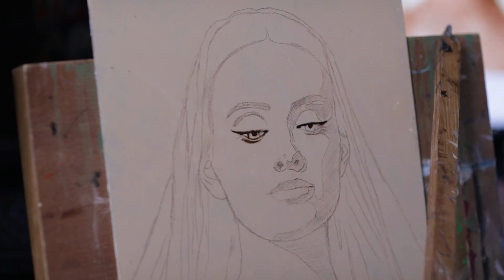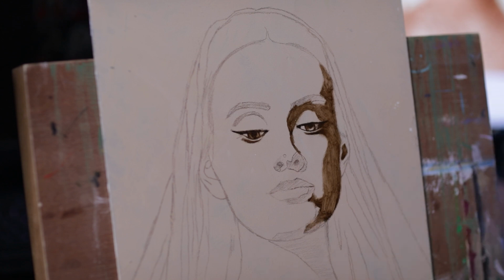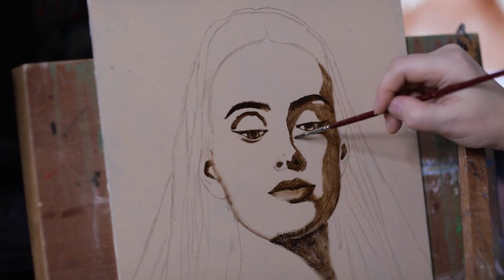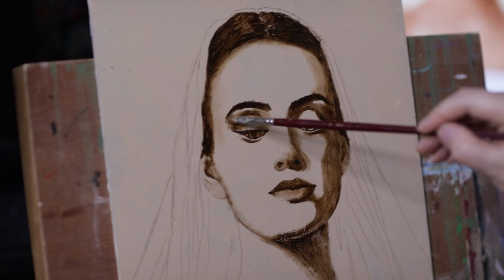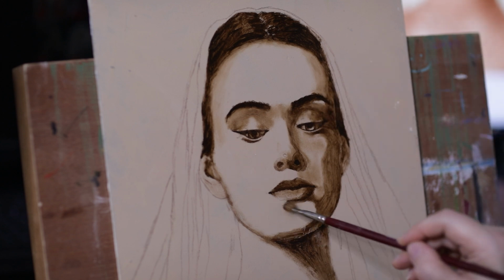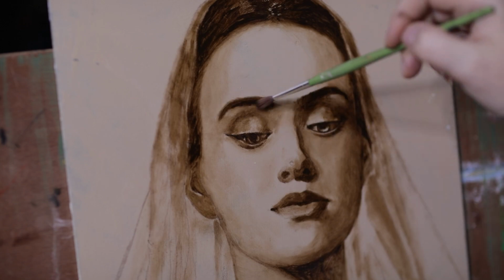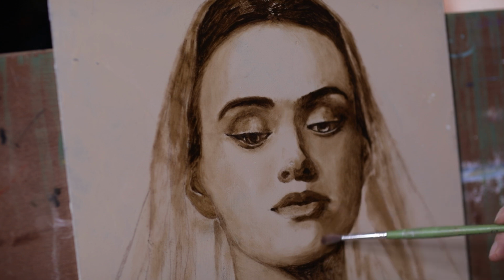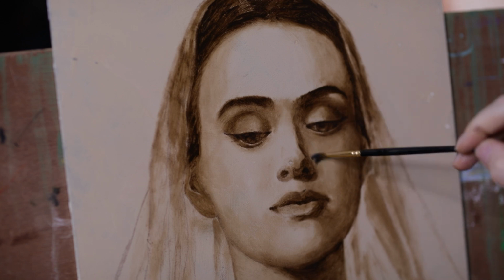Oil Painting Tutorial Step by Step "Heavenly" | Underpainting | Easy for Beginners Pt. 1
Welcome to Art of Morrigan!

Today, I’m sharing an easy layering technique for oil painting—perfect for beginners looking to create atmospheric portraits with depth and dimension. Inspired by Pre-Raphaelite art and fantasy illustration, this step-by-step tutorial will show you how I build my portrait using a brown underpainting and simple layering method.
This beginner-friendly oil painting technique helps create soft transitions, realistic depth, and a luminous effect. If you’re interested in fantasy-inspired portraits, traditional oil painting, and Pre-Raphaelite techniques, this tutorial is for you!

I’d love to hear your thoughts and see your results if you try this technique.

Your support helps me continue creating and sharing my art—thank you so much!